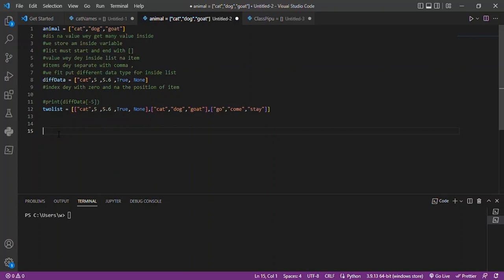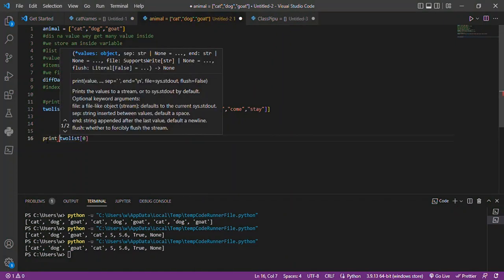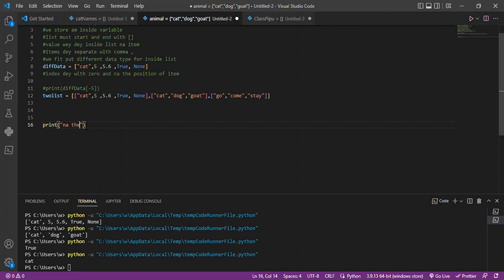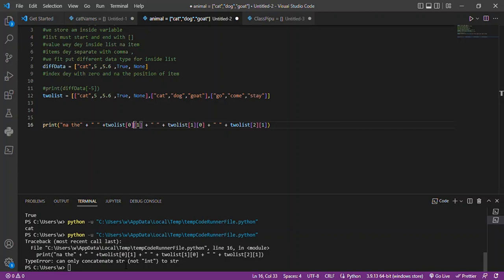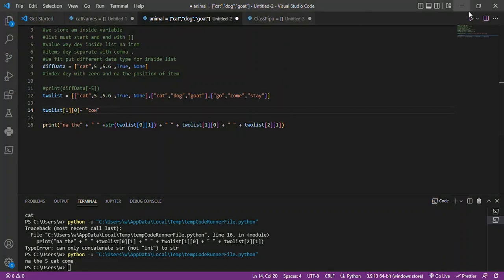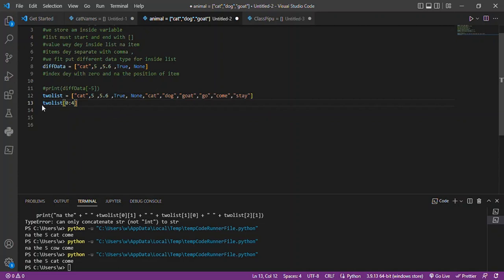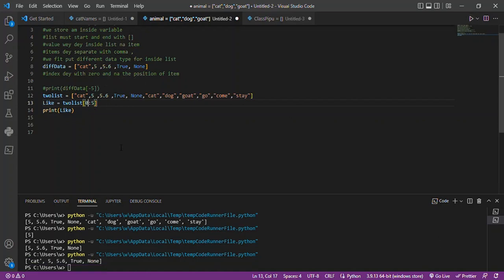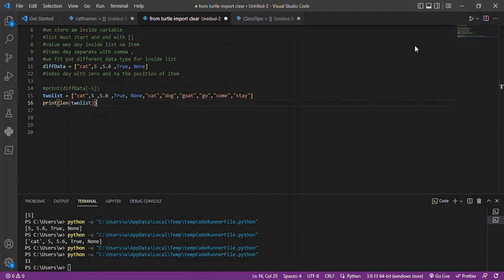Python no be snake (Class 17)-List 2 and Slice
Wetinbe  list data type and how we fit use them?